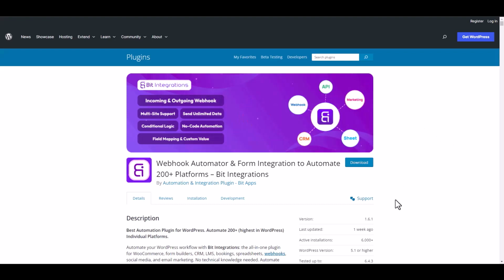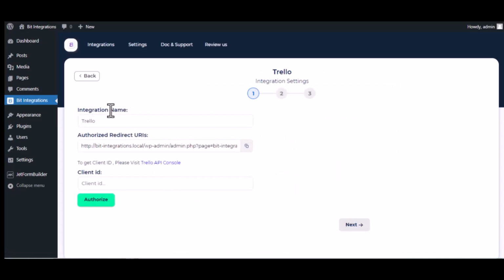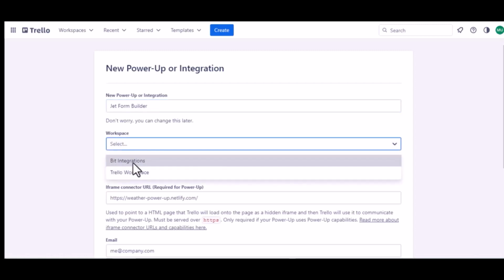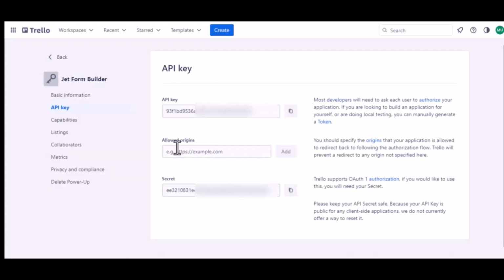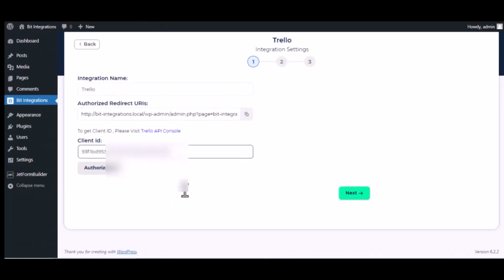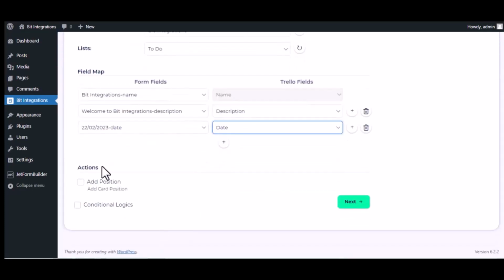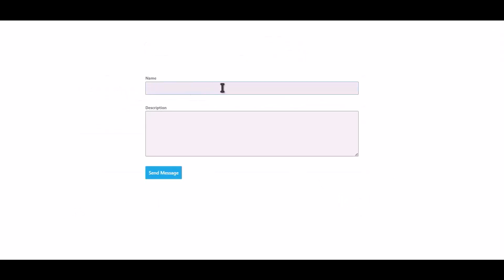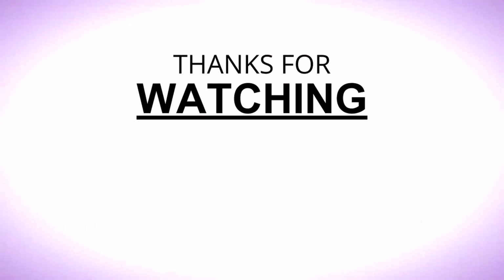Integrating eForm with Trello | Step-by-Step Tutorial | Bit Integrations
🔗 Discover the seamless integration between eForm and Trello, a popular project management tool, in this informative video. 🚀 Watch as we demonstrate how to integrate eForm with Trello using the Bit Integrations WordPress plugin, enabling you to streamline your workflow and efficiently manage your tasks.

In this informative video, we walk you through the seamless process of connecting eForm with Trello, the popular project management platform. With Bit Integrations, you can effortlessly sync form submissions to your Trello boards, streamlining your task management and collaboration.

Key Topics Covered:
✅ Effortlessly integrate eForm with Trello using Bit Integrations WordPress plugin.
✅ Boost productivity and stay organized by leveraging the power of Trello and eForm together.

📌 Whether you're a marketer, business owner, or email enthusiast, this integration empowers you to seamlessly merge eForm with Trello. Watch now to revolutionize your email marketing efforts!